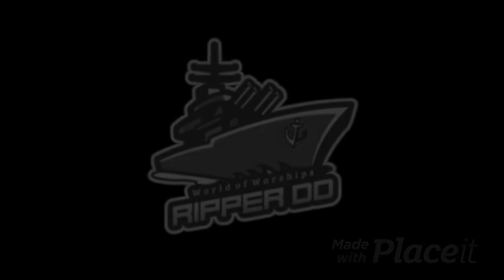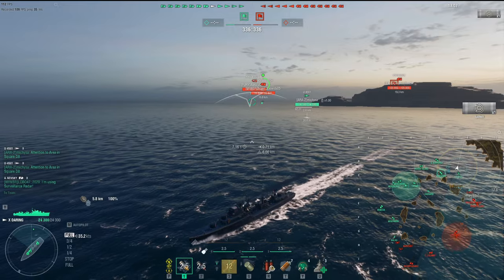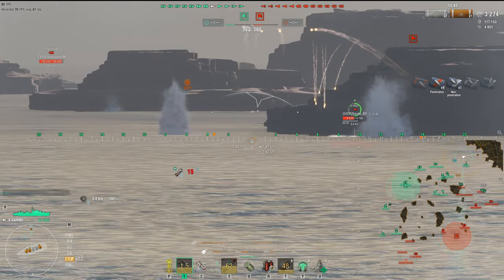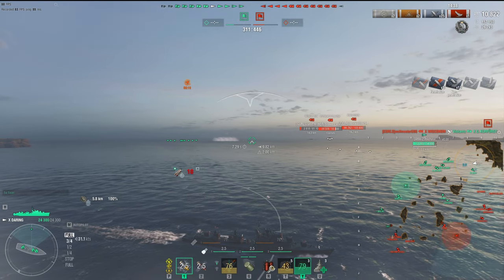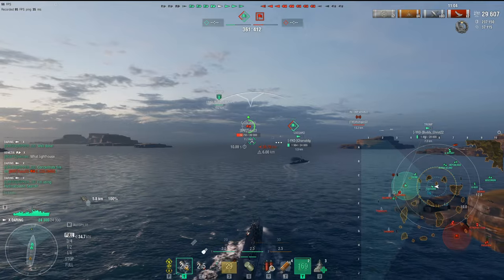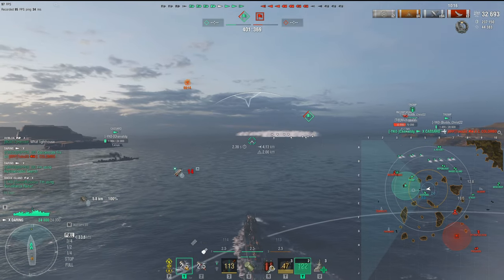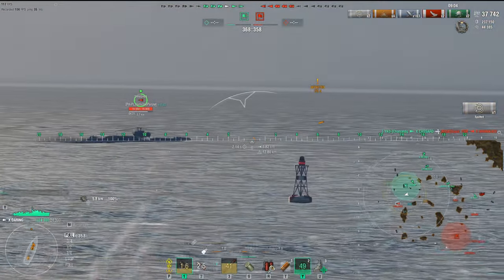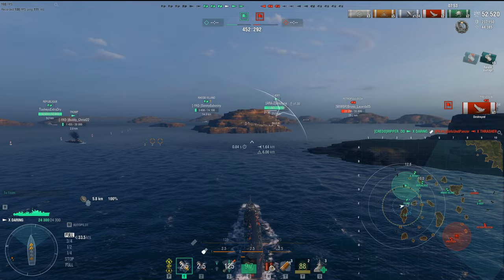HMS Daring Flawless Victory 2 Subs killed | Tips and Strategy